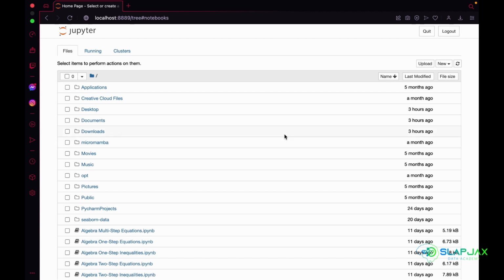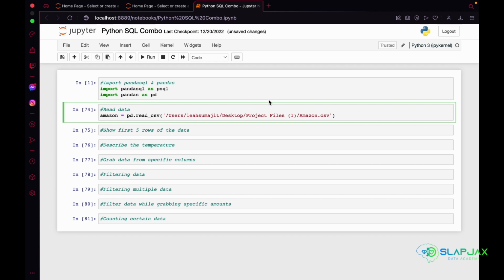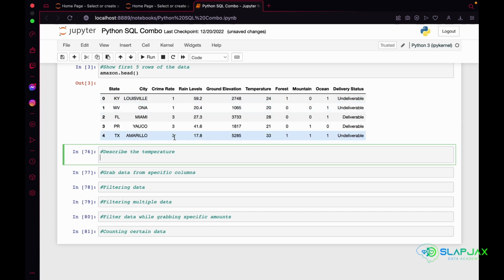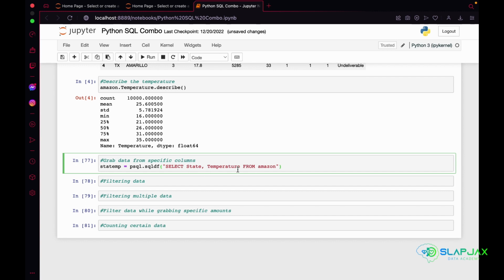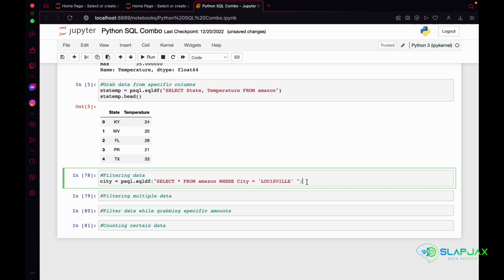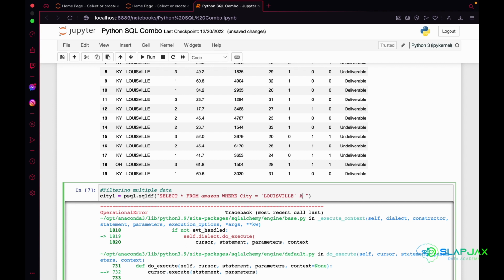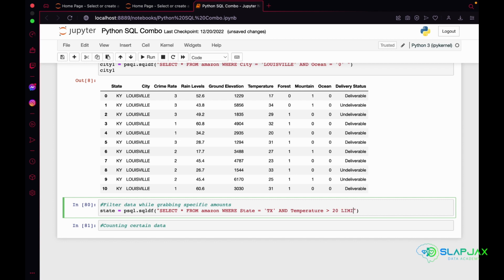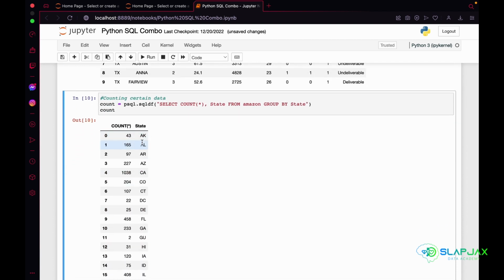Python & SQL Combination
Learn how you can use Python and SQL hand-in-hand with SlapJax Data Academy.

In this tutorial, we'll be showing you how to and how you can use Python and SQL together to analyze your data since relational databases such as MySQL, PostgreSQL, Oracle, and others are used to create, read, update, and delete all kinds of data. Whether you're a beginner or an experienced Python programmer, this video is a must-watch and can be very useful for you.